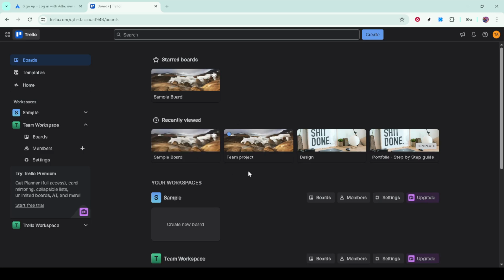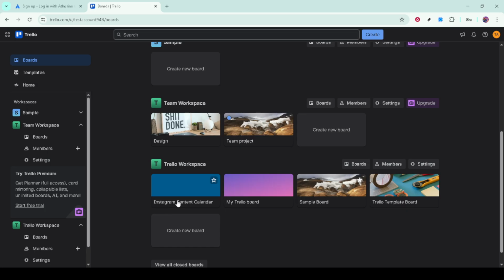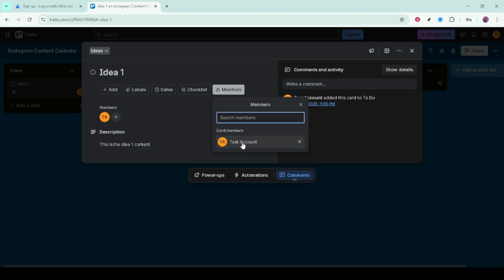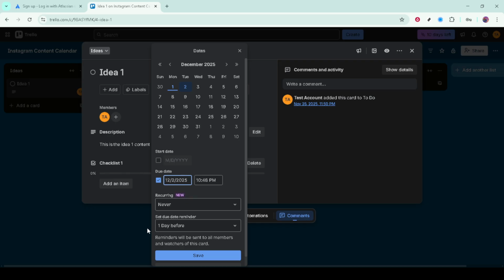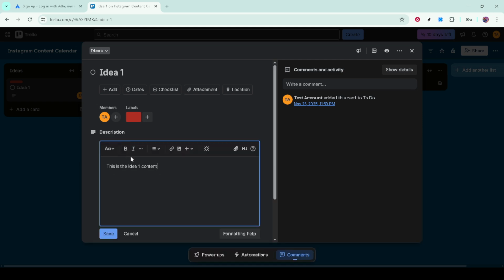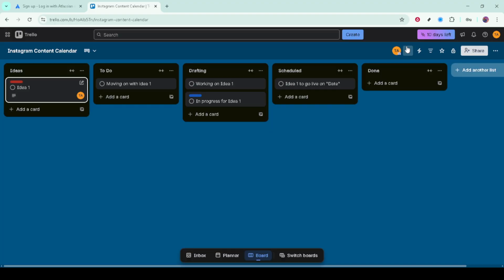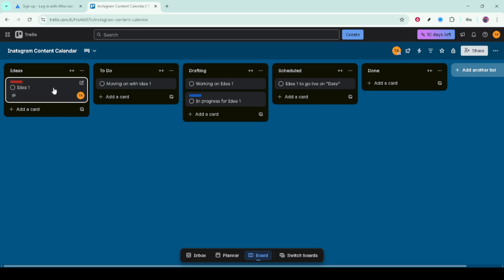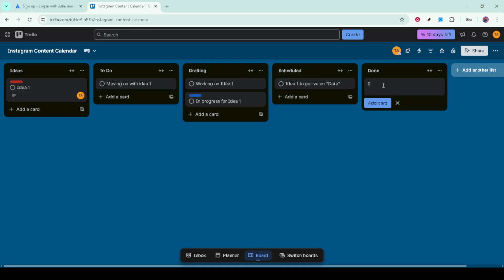How To Create A Social Media Content Calendar In Trello Easy Content Organization [2025 Guide]